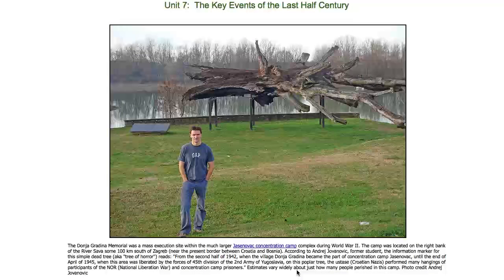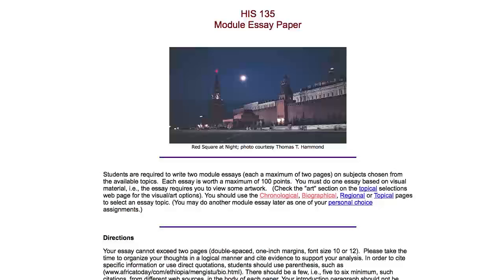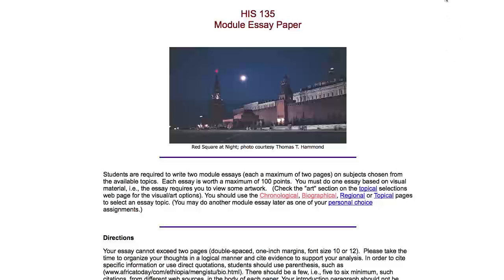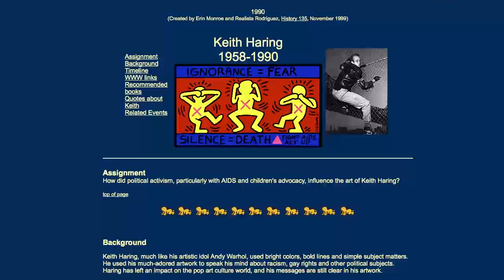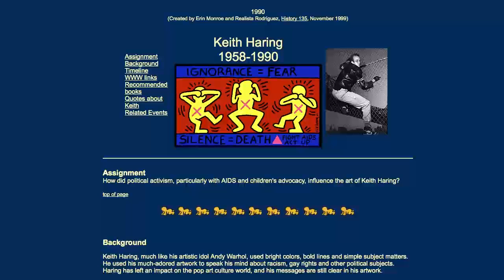The Module Essay Paper in HIS 135: Some Very Short Notes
Some very short notes about the module essay papers in the world since 1945 history survey course.